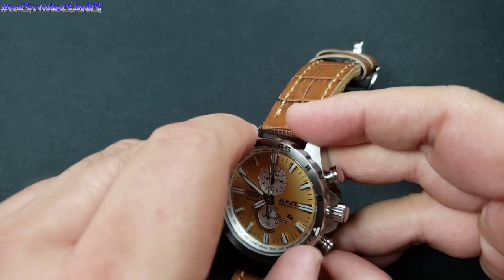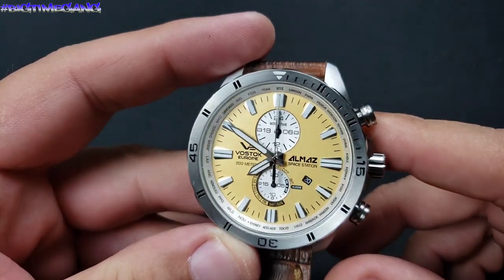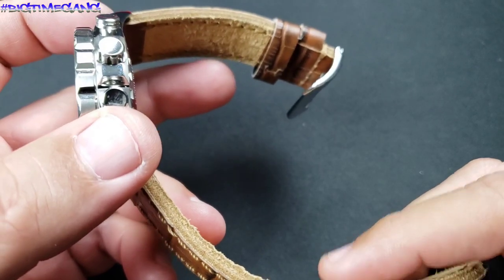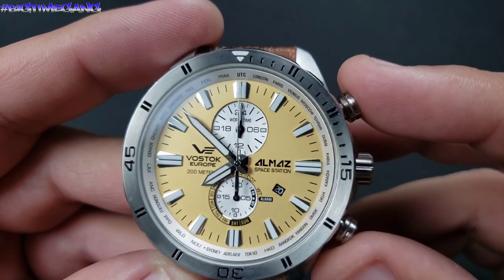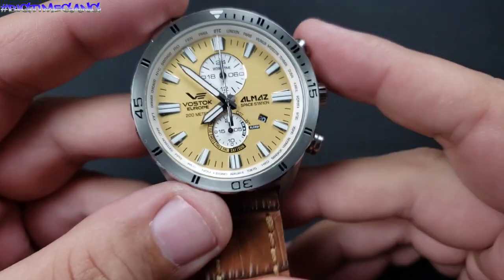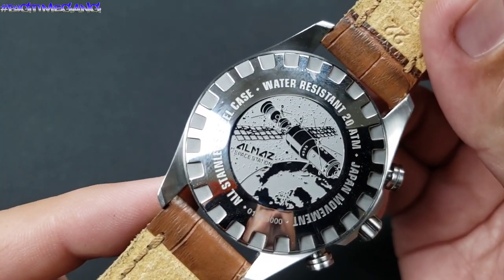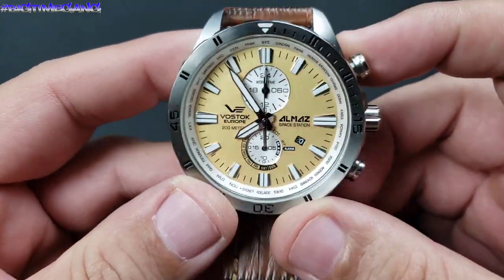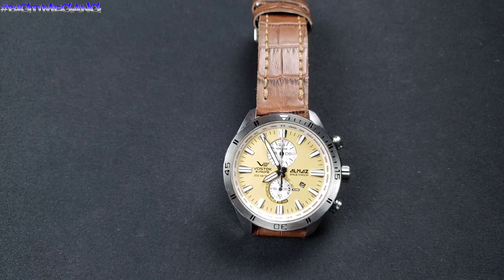Vostok-Europe | Almaz Space Station Quartz Alarm Watch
Vostok Europe
Quartz Alarm Watch
ALMAZ Space Station
YM8J/320A655
Japan quartz chronograph, count down timer, world timer, and alarm
Super-LumiNova hands and index
Gold dial
120 click unidirectional bezel
47mm case diameter
17.4mm case thickness
54.5mm lug to lug
24mm lug width
7mm screw down crown
200M / 660 feet water resist
126 grams total weight